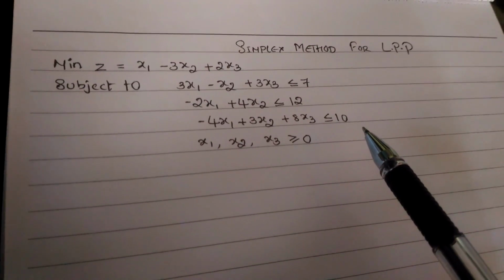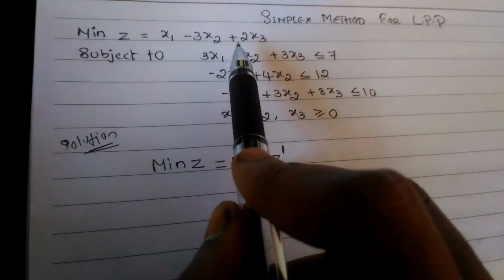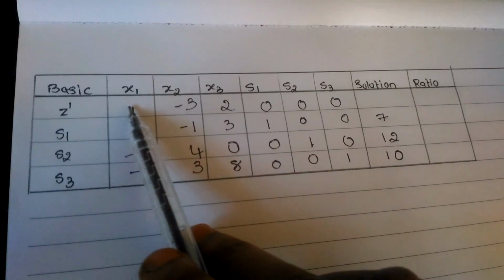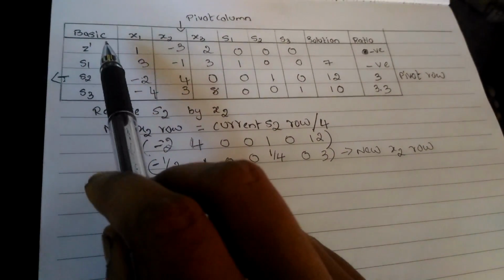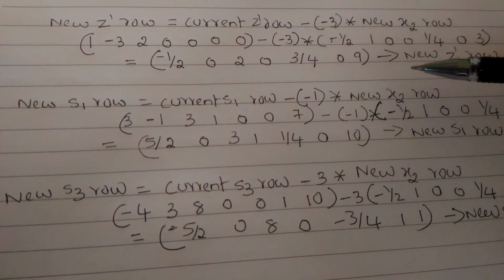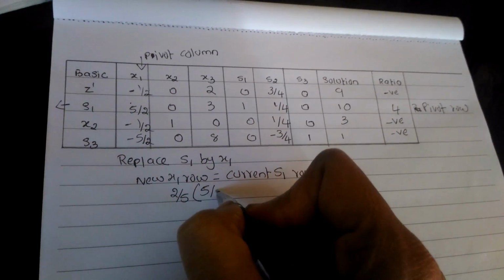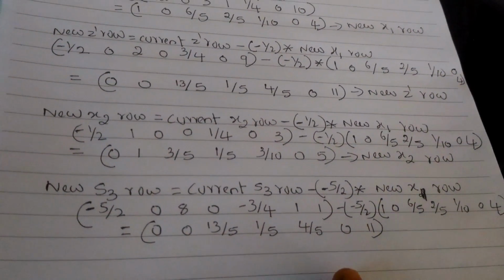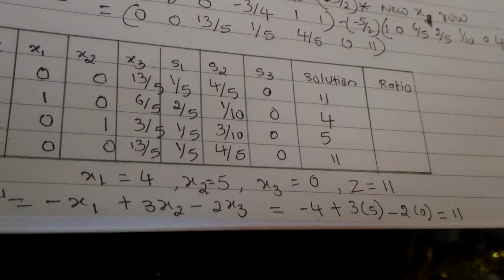Simplex Method For LPP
Simplex Method For LPP,  we use this method as a substitution for Graphical method for LPP, this method can be used to solve were the subject to constraint inequalities for a given problem have more than 2 variables, we introduce slack variables to find optimum solution.